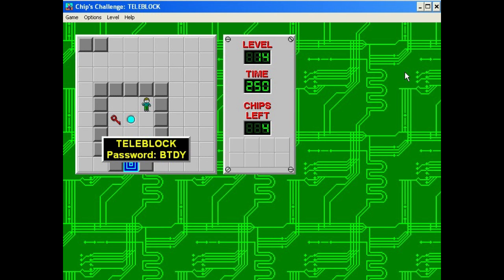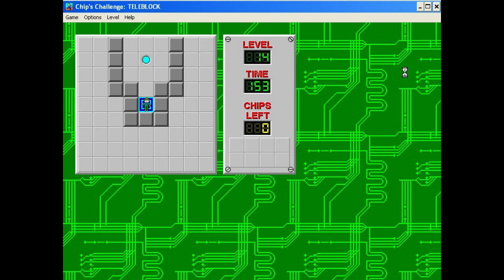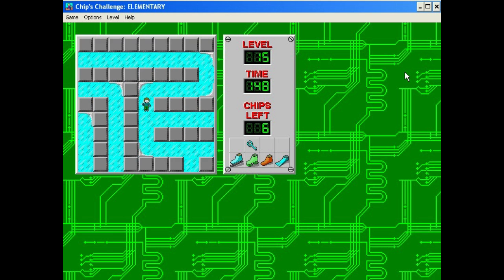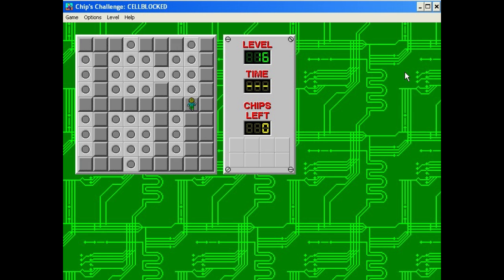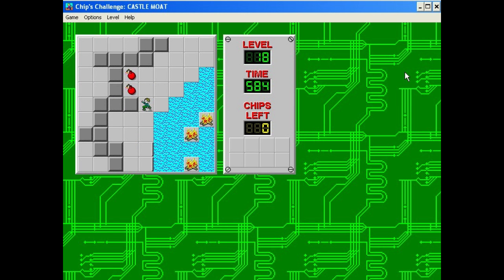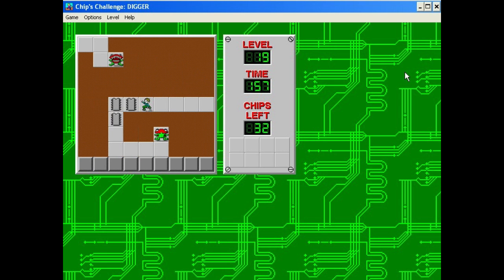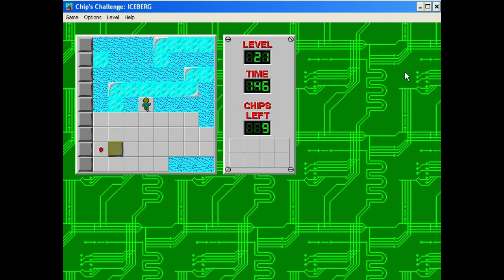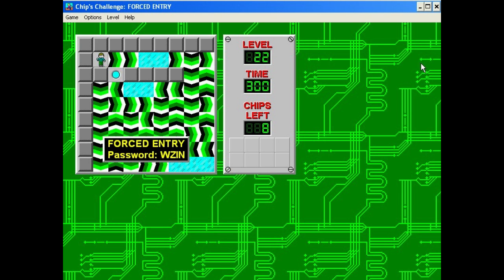Chip's Challenge Part 2 Talkin' 'bout glitches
This game has a lot of glitches.